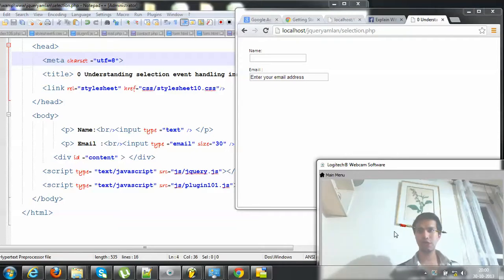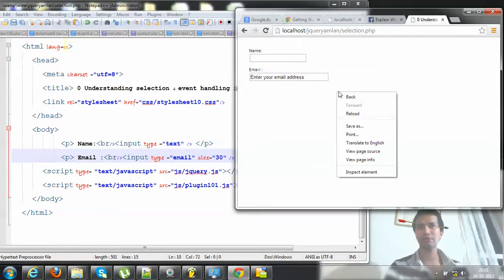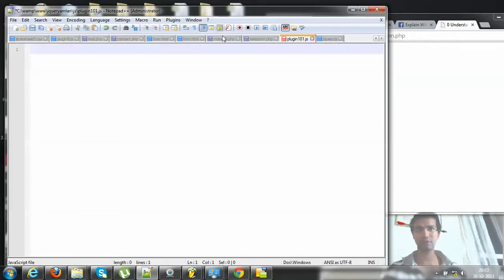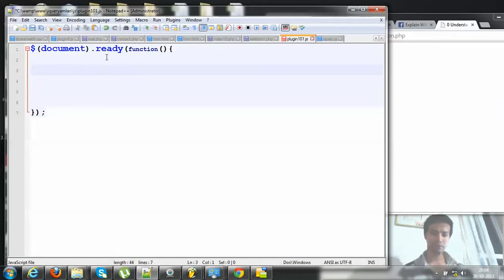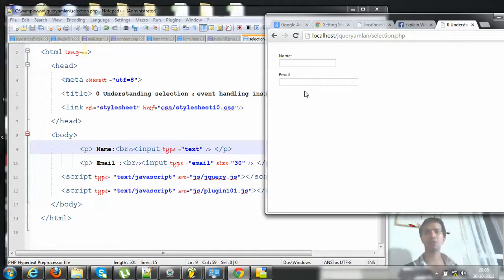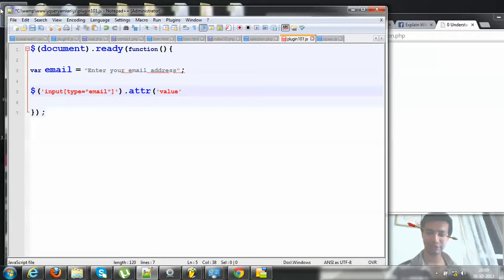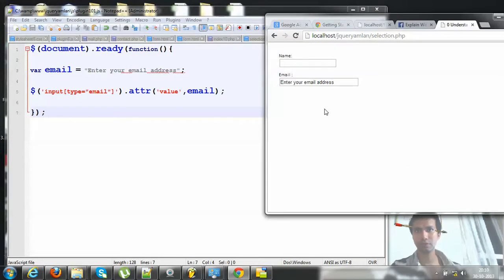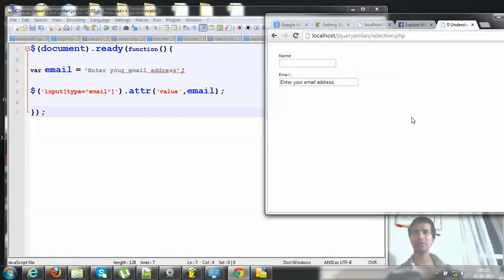1 Learn to code JQuery Selection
Here we define a simple markup containing a email and text type input element .Then we target the email type input element and then assign the value attribute of the email input element certain value using JQuery .

Cheer's,

Amlan Dutta .